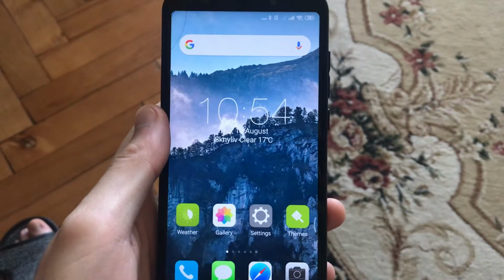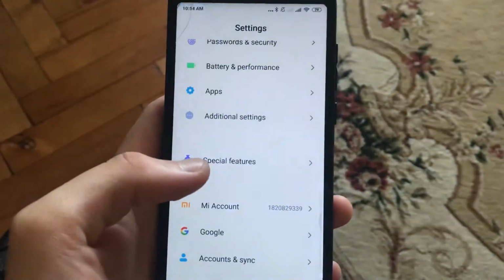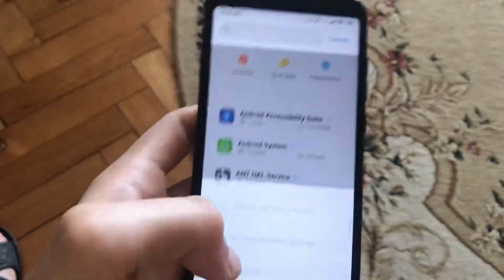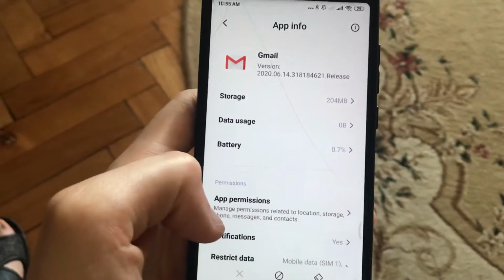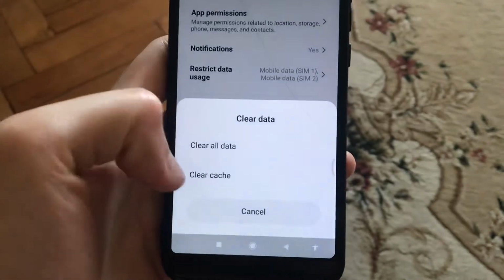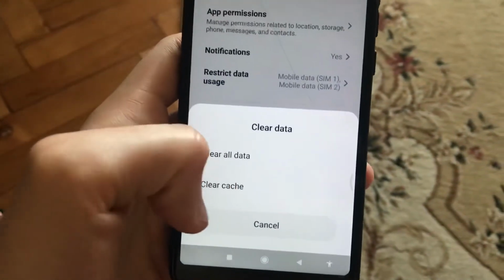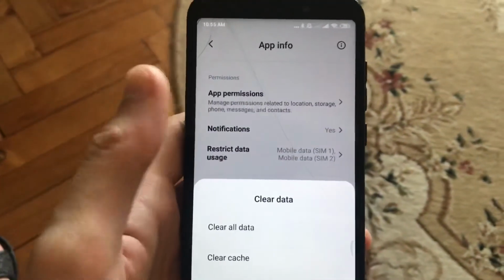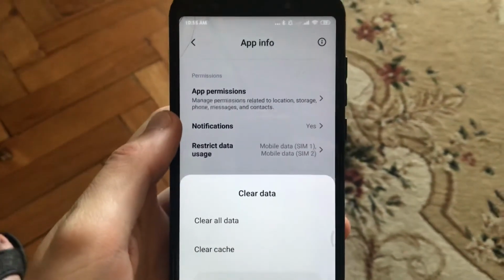Clear Data In Gmail App On Android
If you don’t know how to Clear Data In Gmail App On Android, this video is for you.